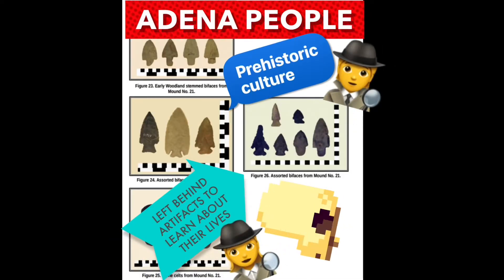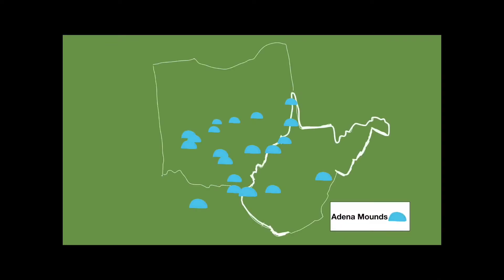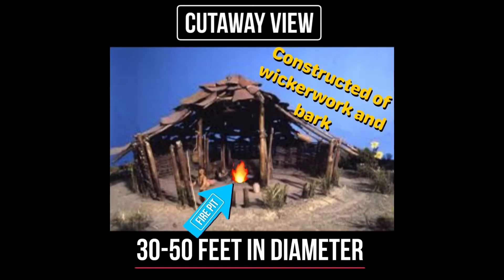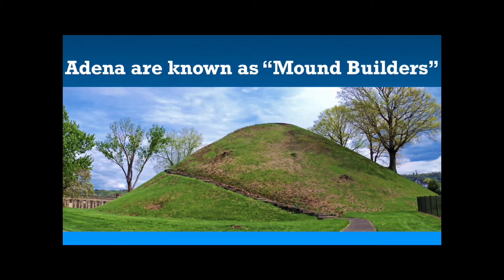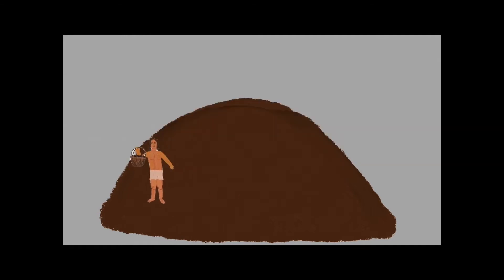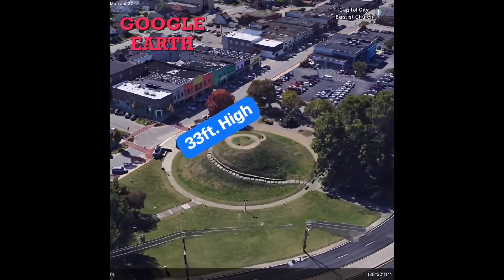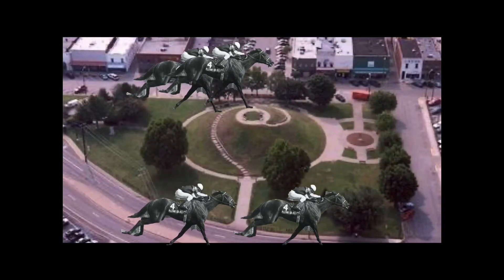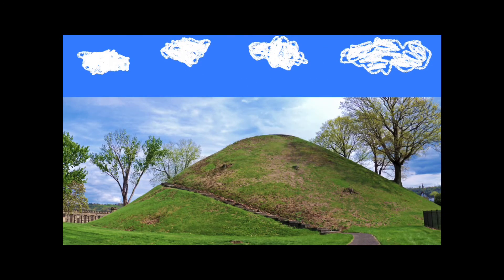Episode 29-Mounds of Adena Facts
Hundreds of Mounds were built by the Adena people in what is now West Virginia. Find out who they were and what they buried in mounds.